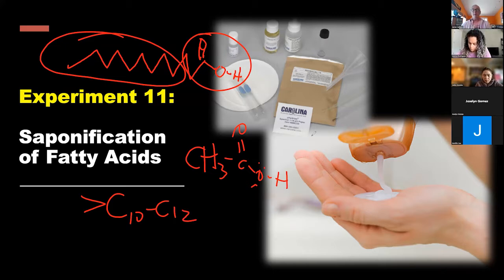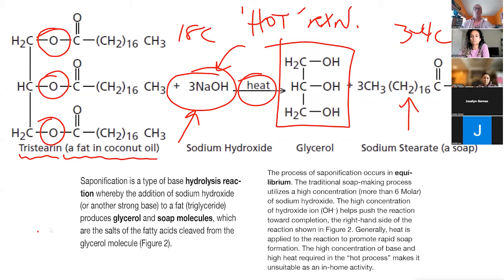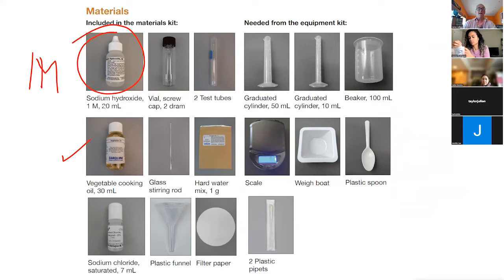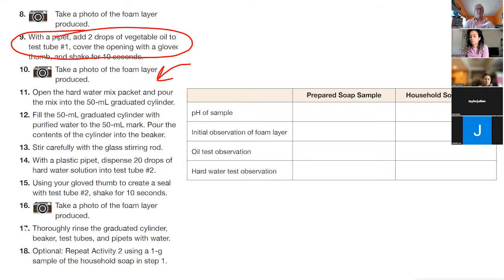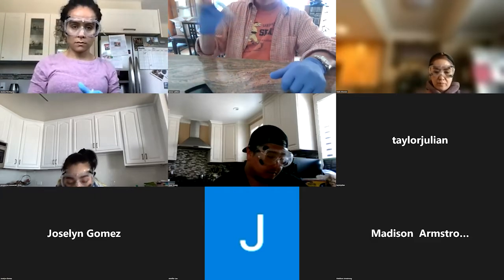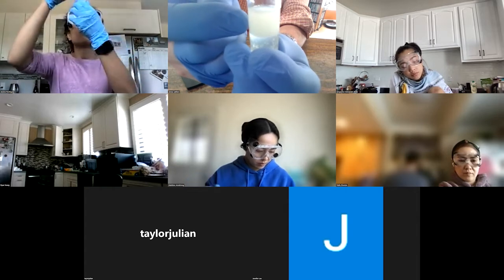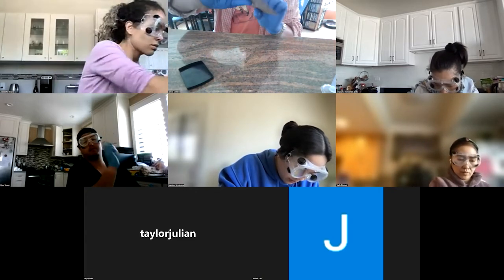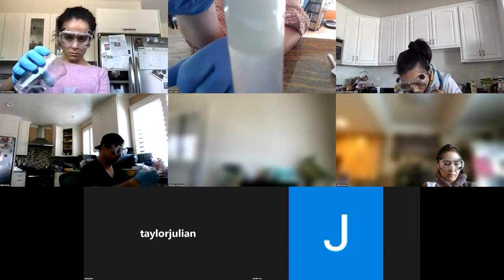Lab #11 - Saponification of Fatty Acids (4.26.22)